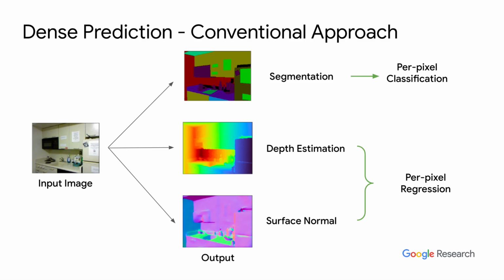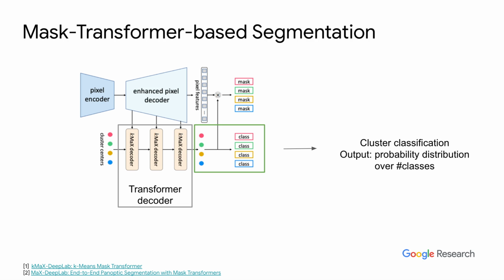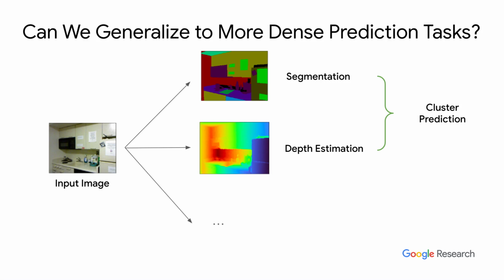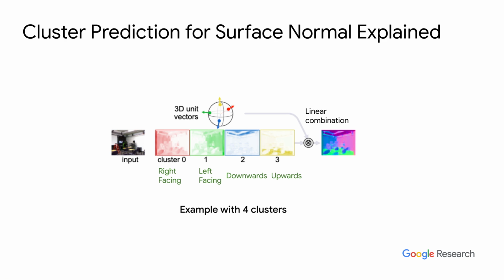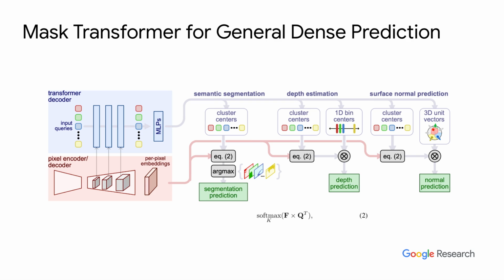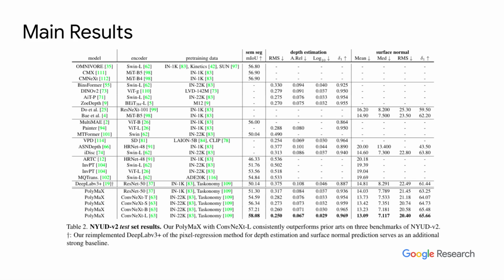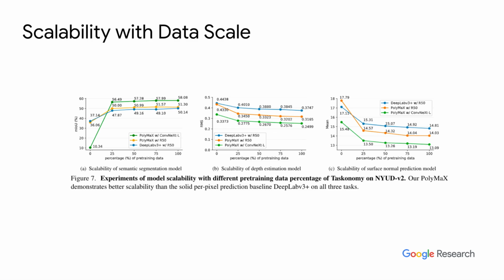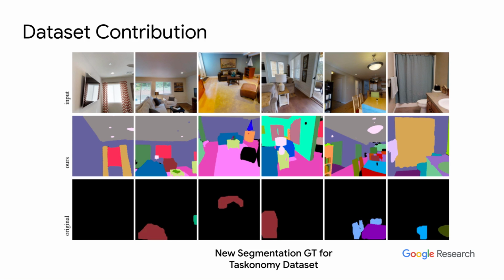PolyMaX: General Dense Prediction With Mask Transformer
Authors: Xuan Yang; Liangzhe Yuan; Kimberly Wilber; Astuti Sharma; Xiuye Gu; Siyuan Qiao; Stephanie Debats; Huisheng Wang; Hartwig Adam; Mikhail Sirotenko; Liang-Chieh Chen
 Description: Dense prediction tasks, such as semantic segmentation, depth estimation, and surface normal prediction, can be easily formulated as per-pixel classification (discrete outputs) or regression (continuous outputs). This per-pixel prediction paradigm has remained popular due to the prevalence of fully convolutional networks. However, on the recent frontier of segmentation task, the community has been witnessing a shift of paradigm from per-pixel prediction to cluster-prediction with the emergence of transformer architectures, particularly the mask transformers, which directly predicts a label for a mask instead of a pixel. Despite this shift, methods based on the per-pixel prediction paradigm still dominate the benchmarks on the other dense prediction tasks that require continuous outputs, such as depth estimation and surface normal prediction. Motivated by the success of DORN and AdaBins in depth estimation, achieved by discretizing the continuous output space, we propose to generalize the cluster-prediction based method to general dense prediction tasks. This allows us to unify dense prediction tasks with the mask transformer framework. Remarkably, the resulting model PolyMaX demonstrates state-of-the-art performance on three benchmarks of NYUD-v2 dataset. We hope our simple yet effective design can inspire more research on exploiting mask transformers for more dense prediction tasks. Code and model will be made available.